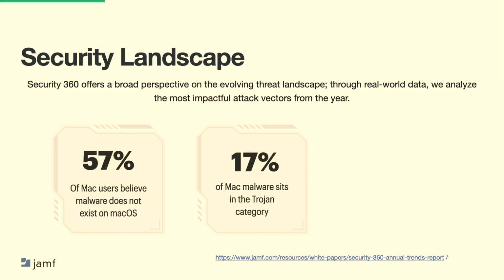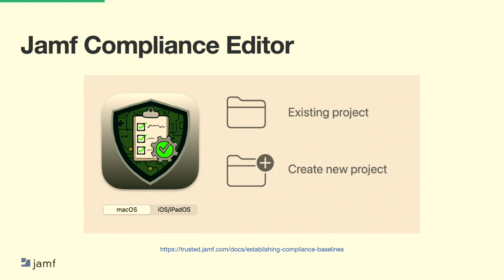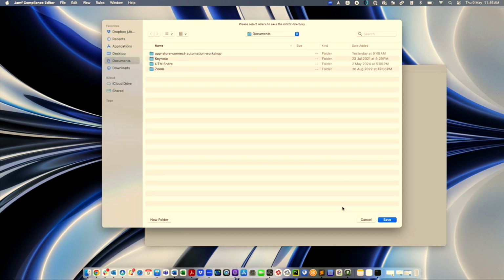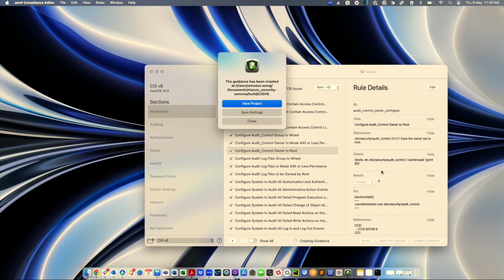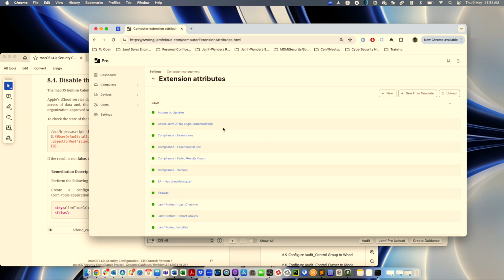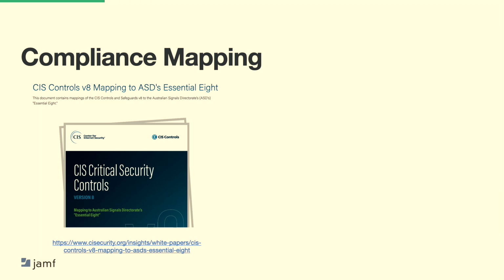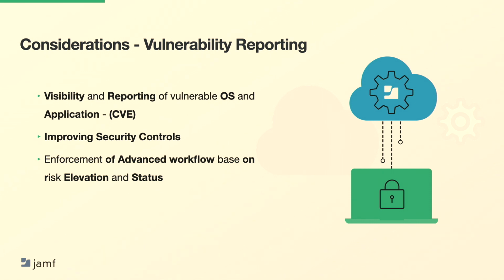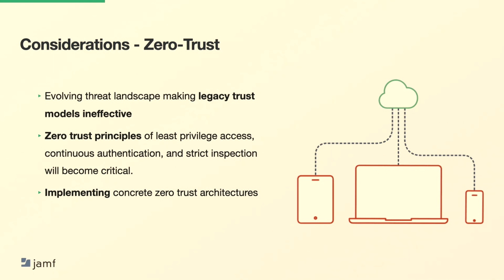Evaluating the Considerations when Making Sense of Compliance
Presenter: Winston Wong

Amidst the continual evolution of technology, the intricate landscape of navigating compliance and regulatory frameworks presents heightened challenges. Integral to compliance is the imperative need of identifying the correct considerations, whereby an organization's chosen approach becomes a cornerstone in their success. This session endeavors to delve into the requisite considerations and deliberations essential in evaluating compliance needs, while concurrently upholding the intrinsic human entitlement to privacy. Moreover, it aims to underscore the pivotal role of selecting suitable controls in mitigating friction between organizations and their end-users. We will analyze various compliance frameworks and demonstrate how Jamf Compliance Editor can identify gaps and essential considerations to prioritize a secure-first mindset.